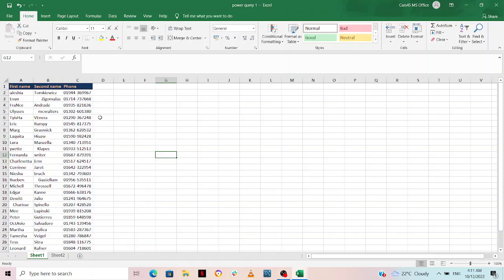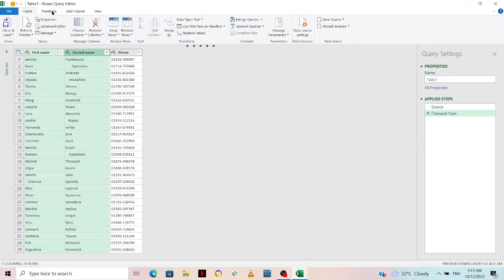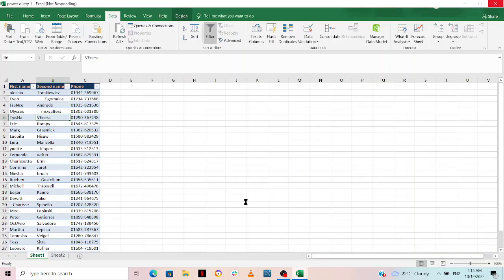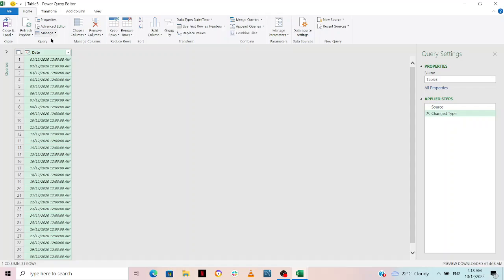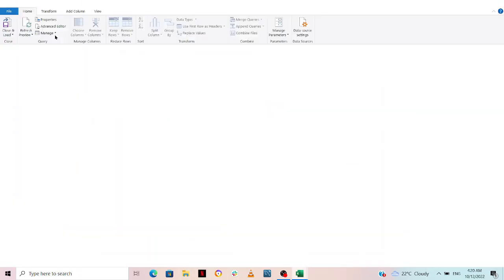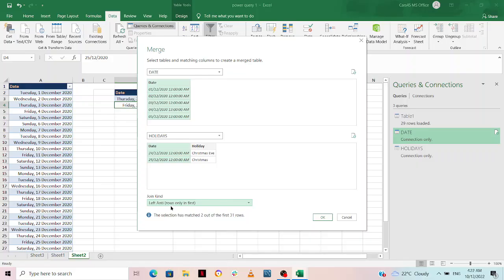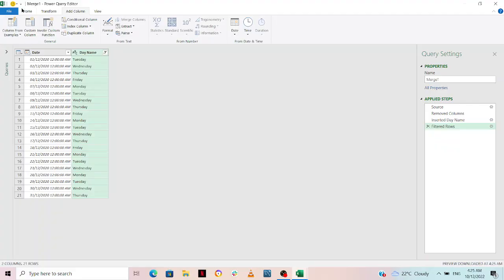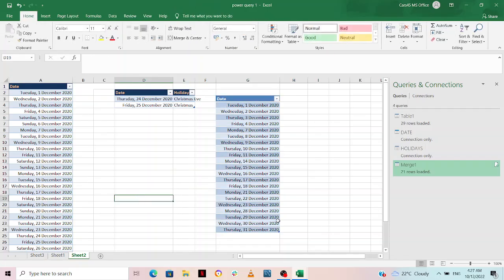10 POWER QUERY 1